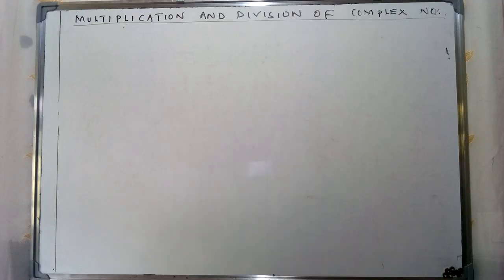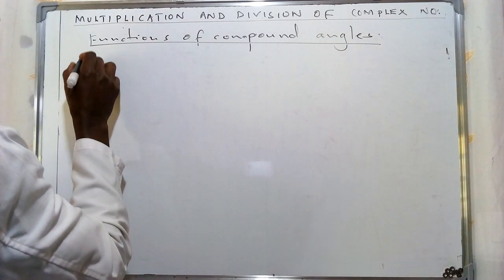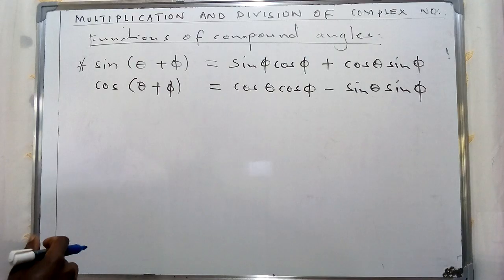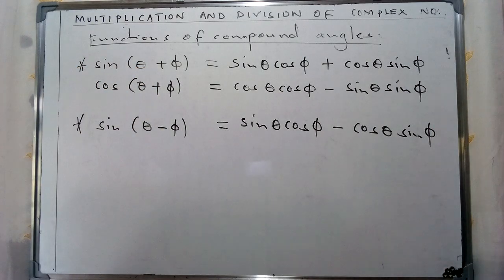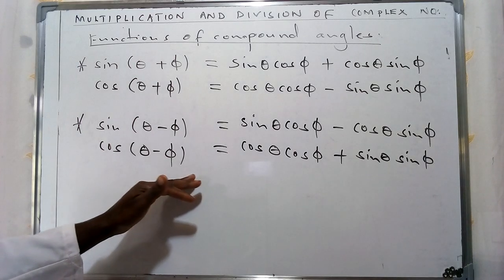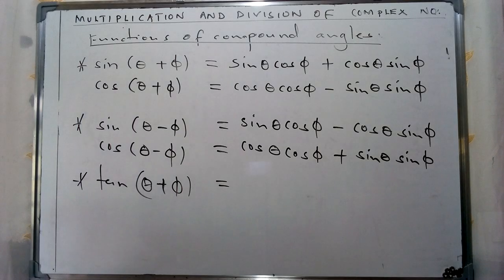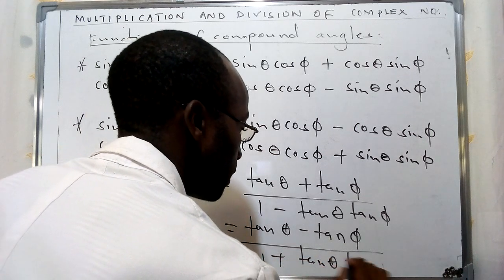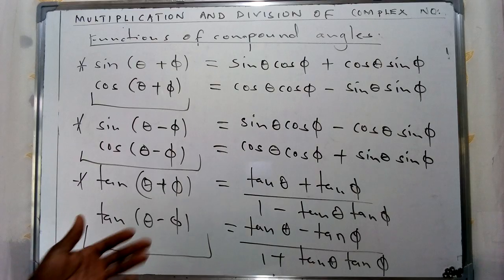Functions of Compound Angles and Their Applications in Complex Numbers